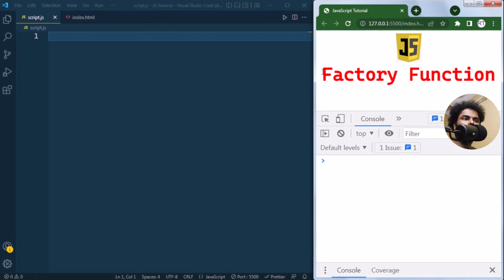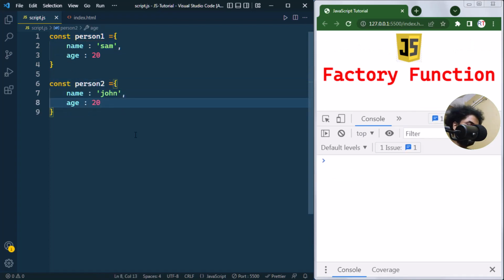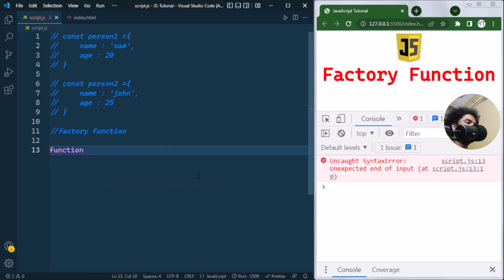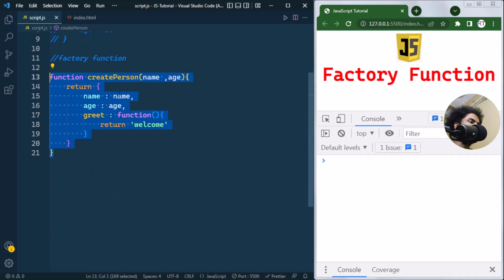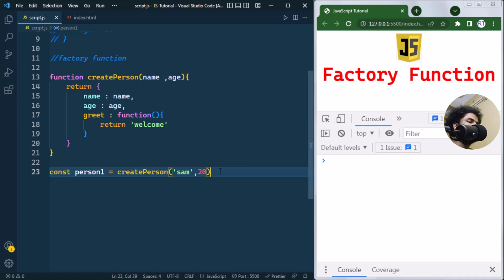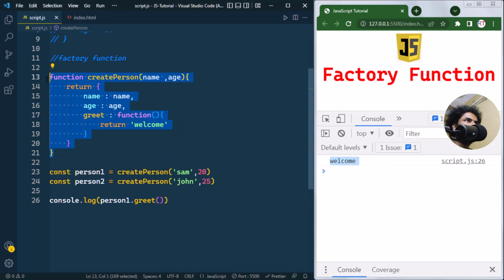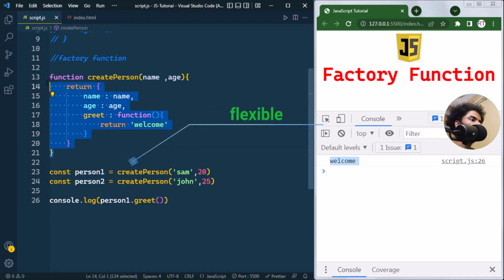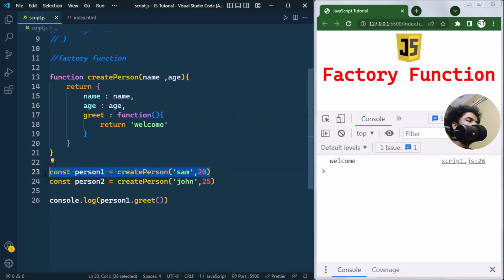#06 Factory Function in JavaScript | Advantages of Factory Functions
Factory Function in JavaScript | Advantages of Factory Functions
factory functions streamline code creation and enhance efficiency

📝 Timestamps:
0:00 - Introduction
0:43 - Factory Function
2:17 - Advantages of Factory Function
2:59 - Conclusion